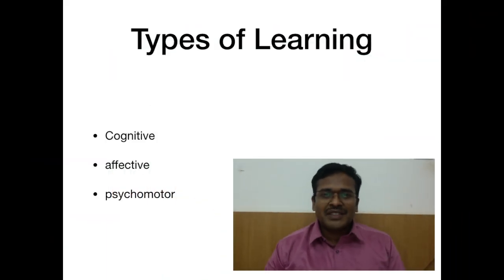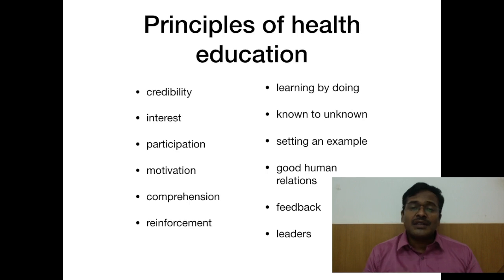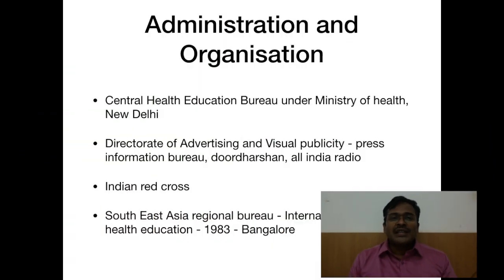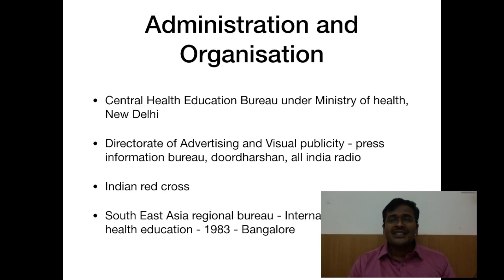Full Communication for Health Education in just 20 minutes | community medicine lectures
This is a community medicine lecture on the topic of communication for health education. This lecture on community medicine topic will be a useful revision for the university exams. The points for the chapter on communication for health education is given in a concise manner using the community medicine lecture method. Dr Kart MD Community Medicine

Timeline for your questions and answers

Types of Learning - 0.56 to 1.49 s (2 mark question - 1 min )
Communication Process - 1.50 to 3.28 s (5 mark question - 2 min )
Types of Communication - 3.29 to 4.44 s (2 mark question - 1.5 min )
Barriers of Communication - 4.45 to 5.45 s (2 mark question - 1 min )
Health Communication functions - 5.46 to 10.23s (5 mark question - 4 min )
Changing Concepts in Health Communication - 10.24 to 11.47s (2 mark question - 1min )
Approaches to Health Education - 11.48 to 14.31 (5 mark question - 3 min )
Models of Health Education - 14.31 to 16.07 (2 mark question - 2 min )
Principles of Health Education - 16.08 to 19.44 s (10 mark essay question - 3.5 min )
Individual, Group & Mass Approach in Health Education - 19.56 to 23.33 s (10 mark essay question- 4 m)
National & International Agencies for Health Education - 23.33 to 24.36 s (1 mark question - 1 min)
Dr Karthikeyan
MBBS MD